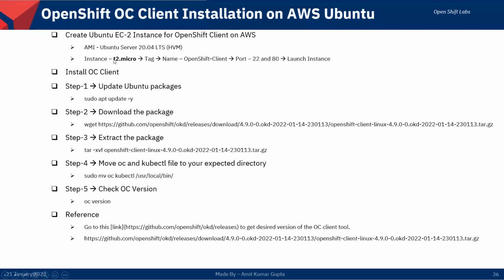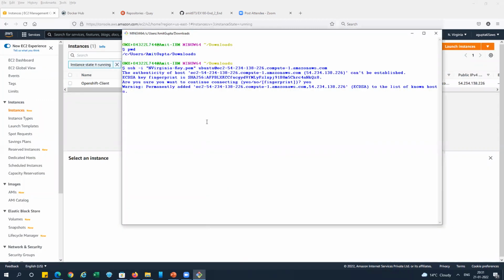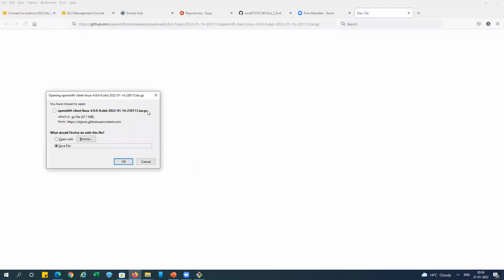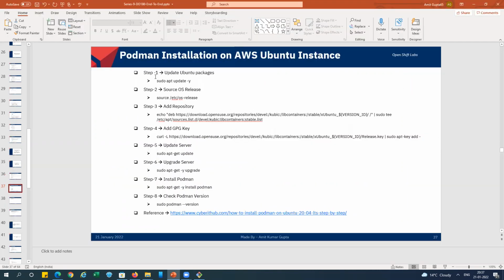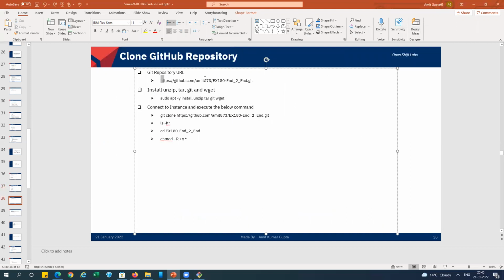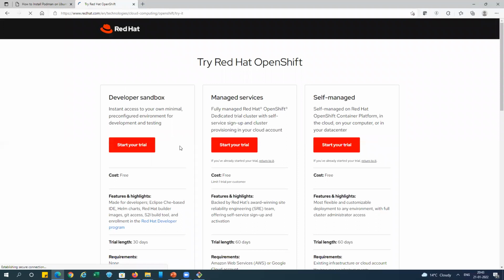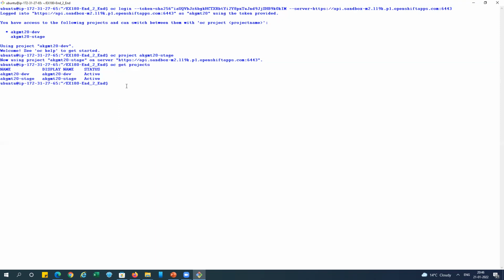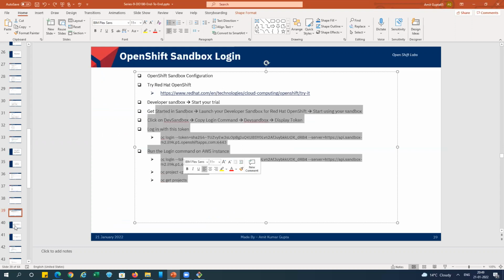Series – 9 – Configure Open Shift on AWS Ubuntu Instance Using OpenShift Sandbox – PART – 5of7